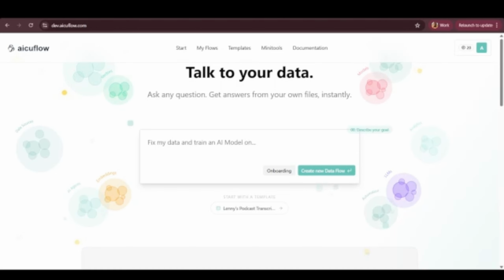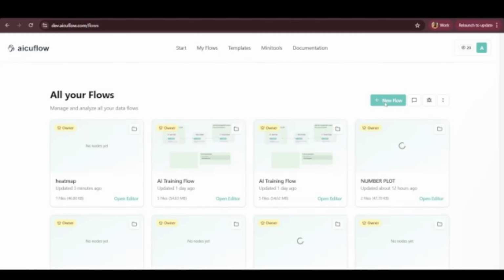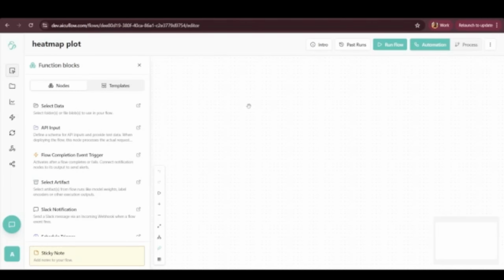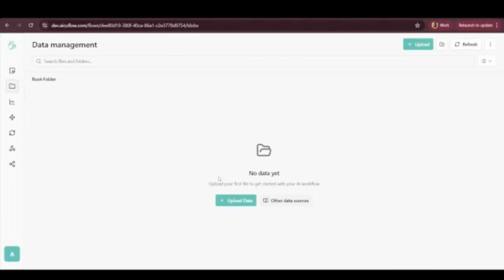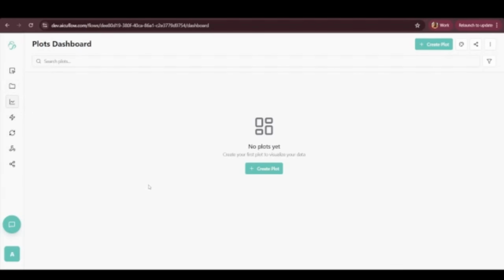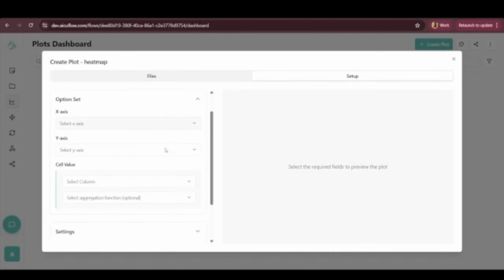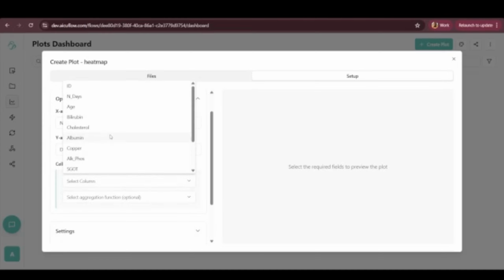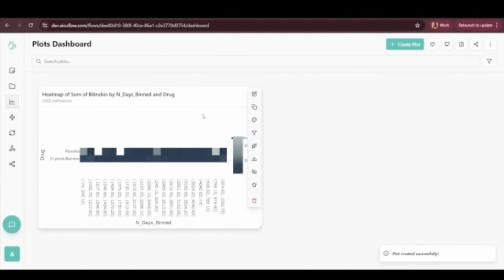Heatmap Plot | Beautiful Plots and Dashboards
Learn how to visualize your data by creating a custom Heatmap Plot with aicuflow. In this step-by-step tutorial, we start from scratch by creating a new flow, uploading data, and building, making it easy to assess matrices using color intensity.

All done in just a few clicks (and with endless customization options :)).

▬ Chapters ▬▬▬▬▬▬▬▬▬▬▬▬▬▬▬
00:00 Introduction Heatmap Plot
00:33 Creating a New Flow
00:48 Uploading Data via File Manager
01:00 Navigating to the Plots Dashboard
01:10 Setting Up a Heatmap Plot
01:41 Displaying Heatmap Plot
01:50 Outro and Additional Resources

▬ Socials ▬▬▬▬▬▬▬▬▬▬▬▬▬▬▬▬

▬ Resources ▬▬▬▬▬▬▬▬▬▬▬▬▬▬▬▬▬